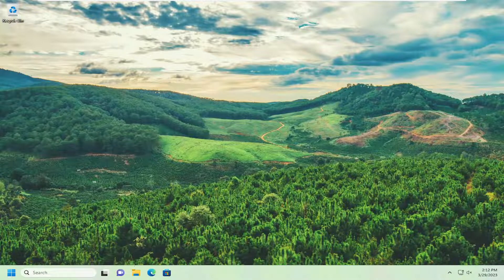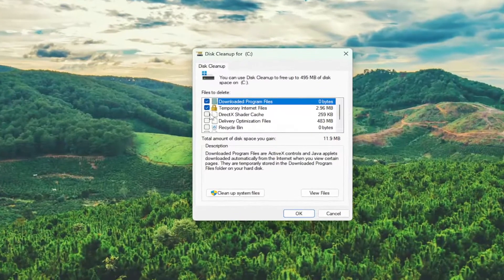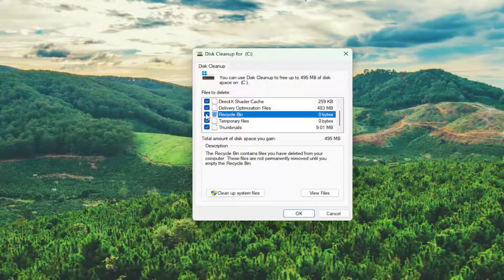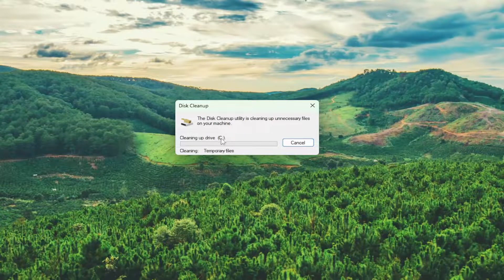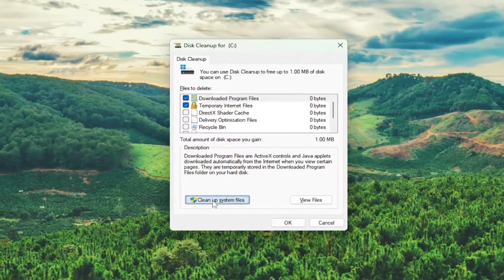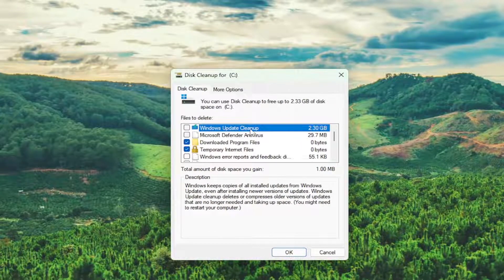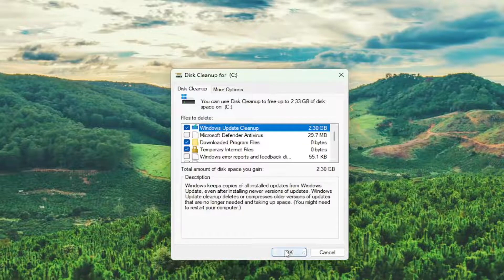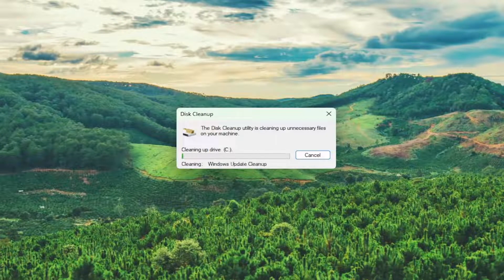[FIXED] C Drive Full And Showing Red Issue Windows 11 & Windows 10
Shortage of space in C: drive can slow down your computer heavily. It affects the boot time, lowers the cache storage options, and ultimately offers a stalling experience to its users. For most of the cases, C drive contains unnecessary numbers of Restore Points, temporary files, Windows Update files, etc. Emptying these particulars will solve this issue for you.

Issues addressed in this tutorial:
c drive full for no reason windows 11
c drive shows full when it is not
c drive full with no reason
windows c drive full for no reason
my c drive is red windows 10
windows c drive red
why is my c drive full all of a sudden
d drive full windows 11
why is my c drive full and d drive empty
e drive full windows 10
why is my c drive full windows 11
why is my c drive full for no reason
why is my c drive so full windows 10
my c drive is full without reason windows 11